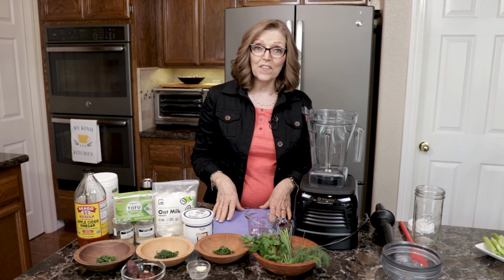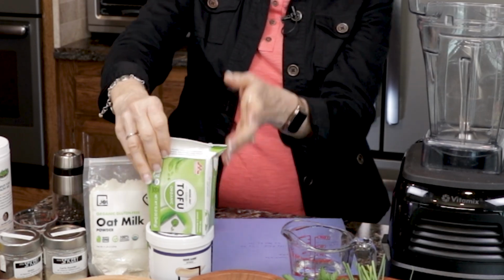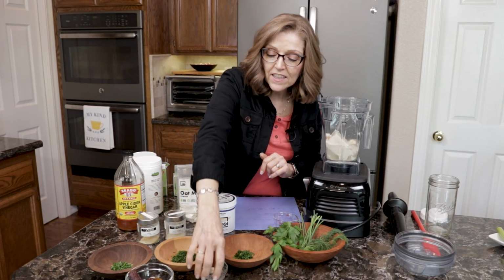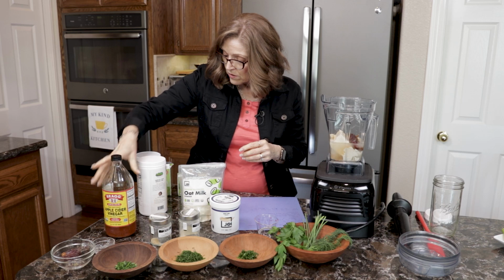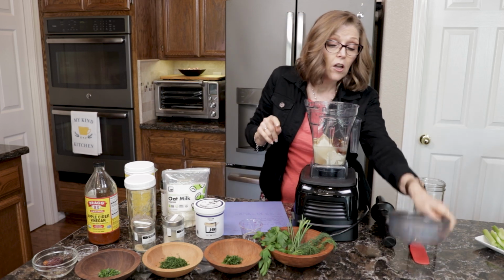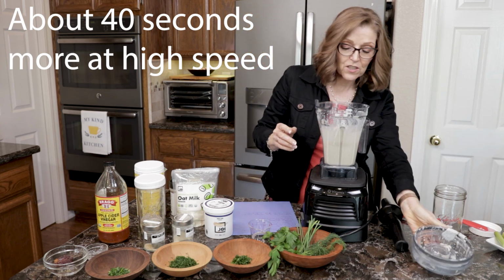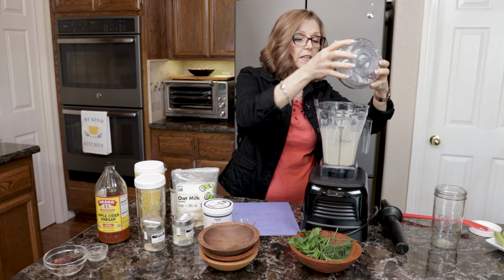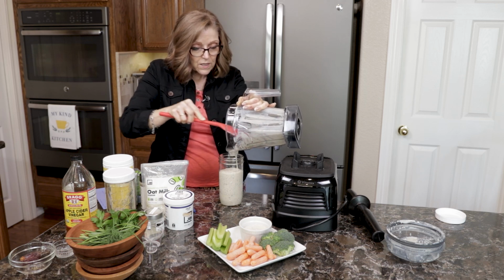Vegan Ranch Dressing -Oil Free, Salt Free, Nut Free and Delicious -Nutmeg Notebook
Vegan Ranch Dressing -  Oil Free
I have received so many requests for an oil free, nut free vegan ranch dressing. I am happy to share with you my best version of a vegan Ranch dressing. It is thick, creamy, garlicky and yes maybe even addictive. Did I mention that it is indeed oil free, nut free, dairy free, gluten free and still packed with amazing flavor. Tom and I are both obsessed with this dressing.

Links for items mentioned in this video.

Vitamix high speed blender Amazon

OXO Good Grips Mini Angled Measuring Cup
STARDUST salt substitute

Tall Ball Dressing Jars

Stonebriar Galvanized Metal Serving Tray

Links for our favorite vendors.

Please visit our Amazon Store to see what we use in the Nutmeg Notebook kitchen and more.

Well Your World Sauces and Salad Dressings and Spice Blends (oil free)

Purchase a solid wood bowl for chopping (minimum of $140.00)  with our link also receive a free mezzaluna knife.

Mama Sezz prepared whole food plant based meals and Oil Free options